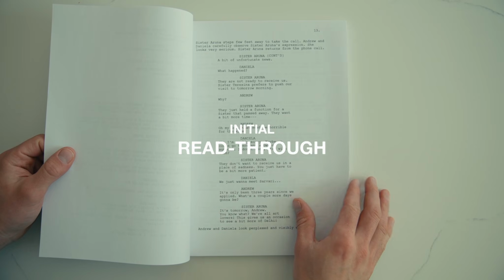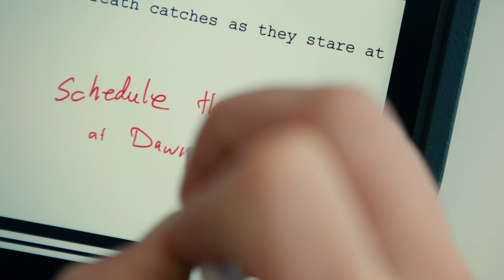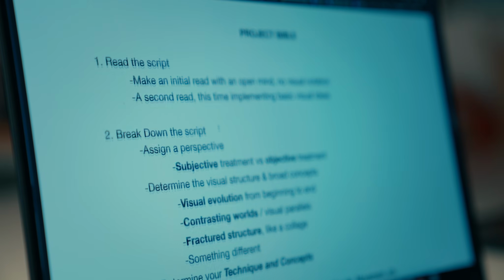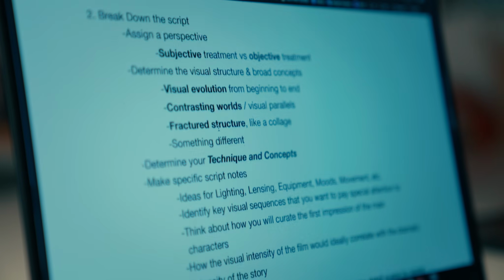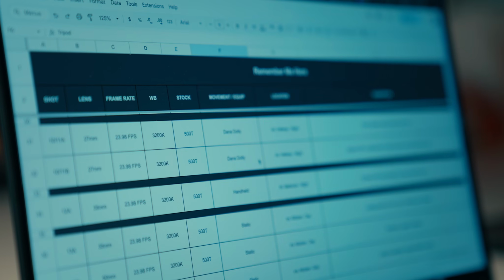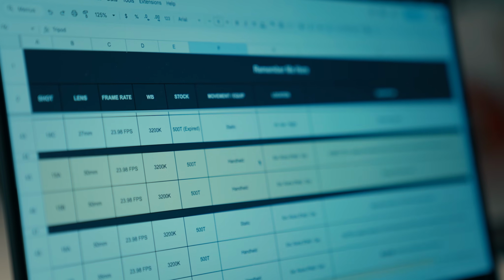Shot Design - How I Go From Script to Screen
Breaking down how I take a script and turn it into moving images. From visual concepts to shot listing and storyboarding—this is my step-by-step approach.

Templates:
-Visual Concepts
-Shot List
-Storyboards

Chapters:
0:00-0:40 - Initial Script Read
0:40-1:38 - Identify Visual Concepts
1:38-3:03 - Designing Your Shots
3:03-4:15 - Storyboarding
4:15-5:30 - Keep an open mind